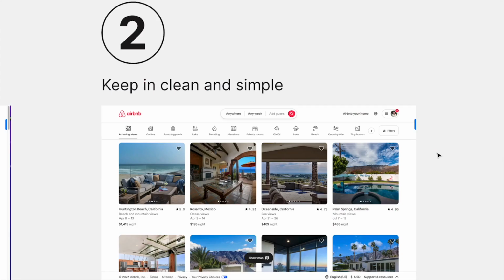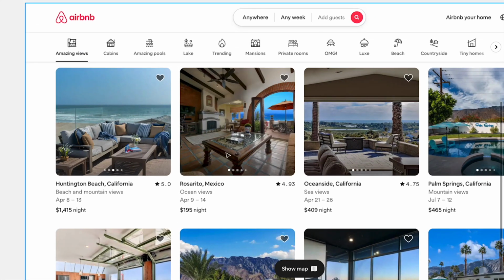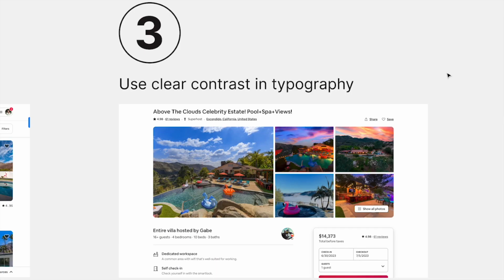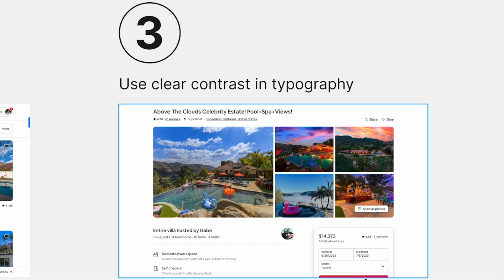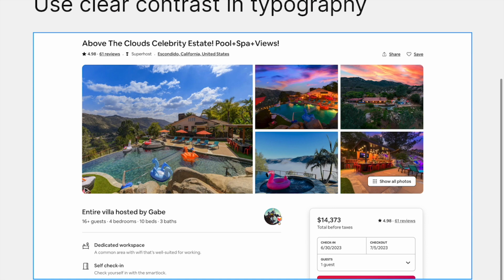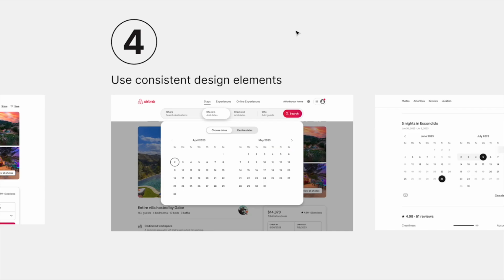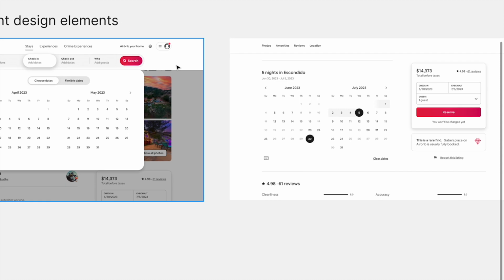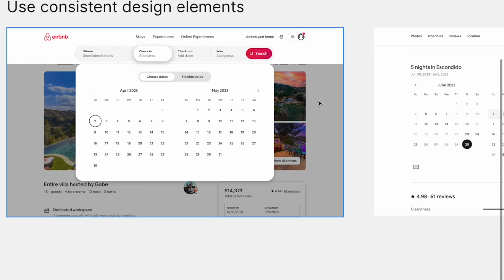4 UI Design lessons from analyzing Airbnb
$1000 OFF any Springboard boot camp with my code KYLETORRES. See if you qualify for the job guarantee!

Check out The Designership! These are the best courses for intermediate to advanced designers looking to reach the next level in their careers.